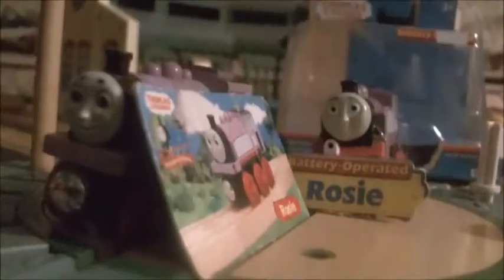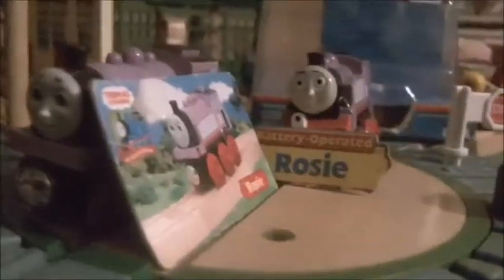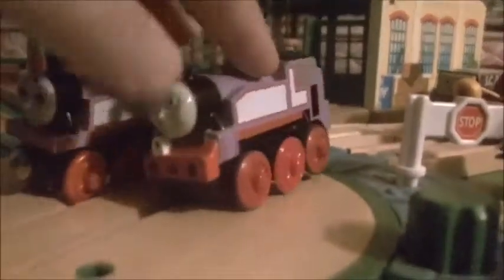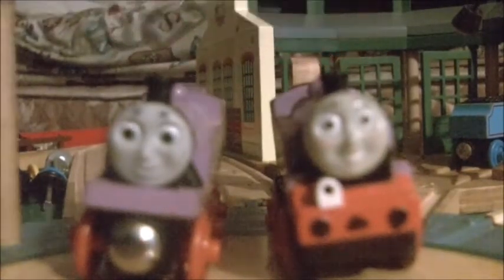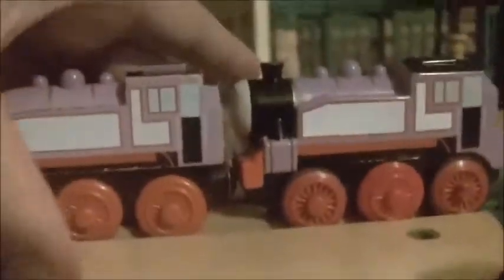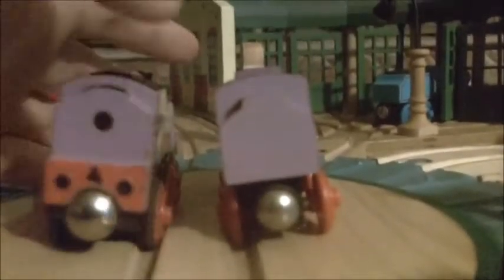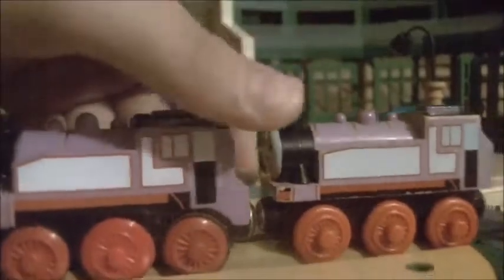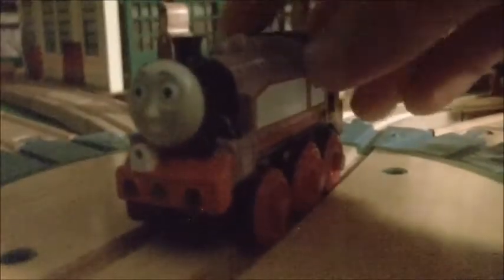TWR Review: Rosie 2007-2010 and Battery Powered Rosie (No. 34)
Web Links.